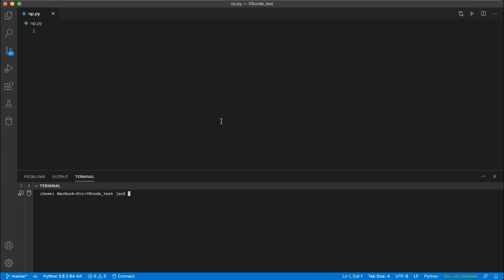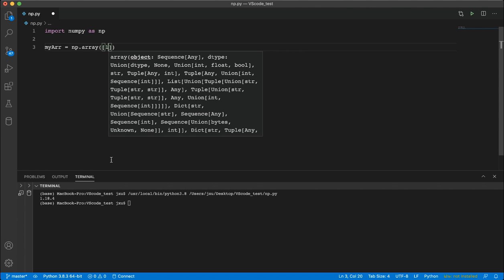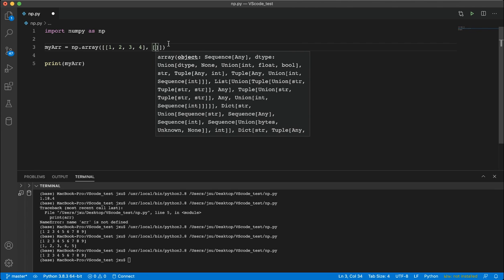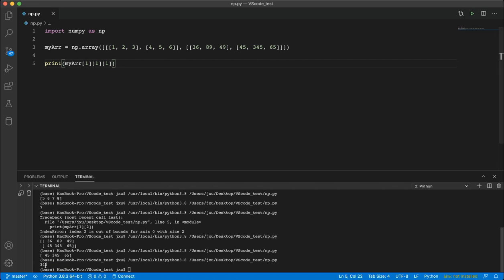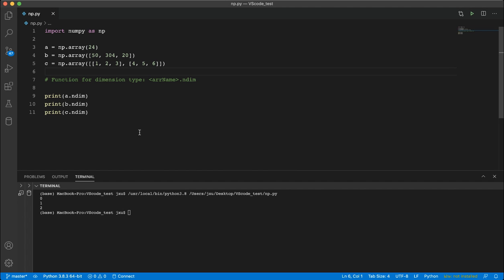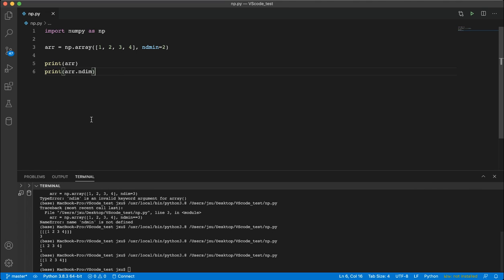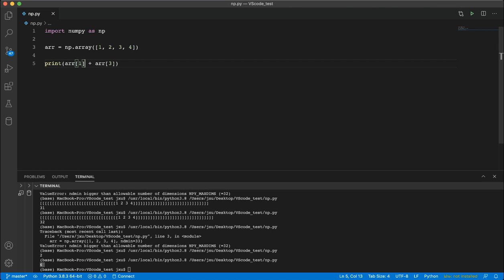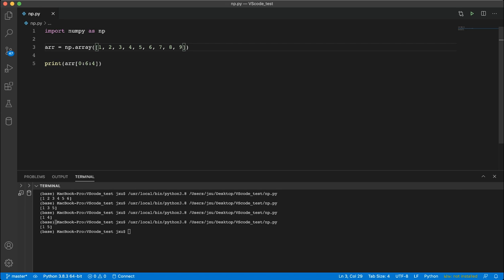NumPy w/ Python (Part 1)